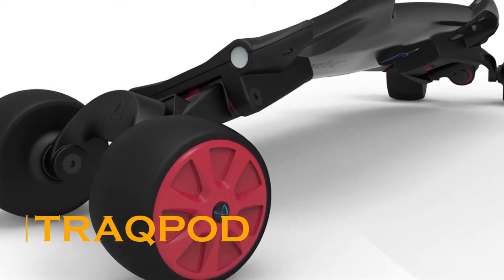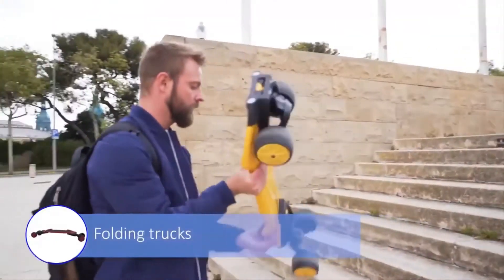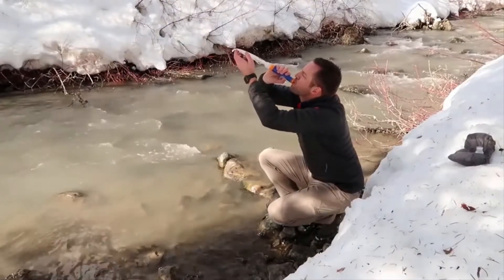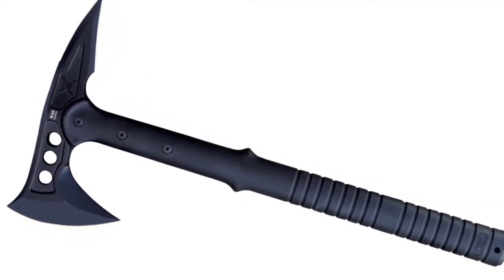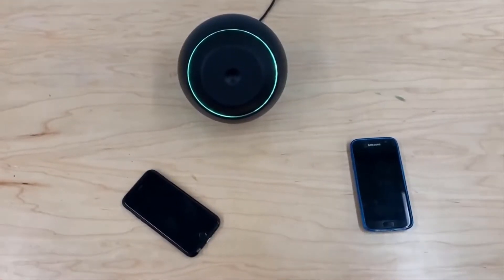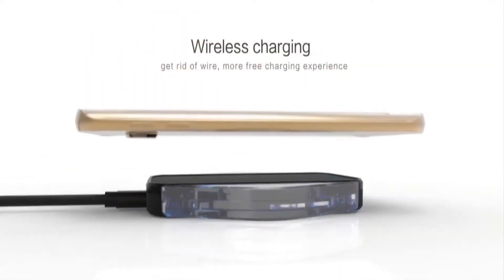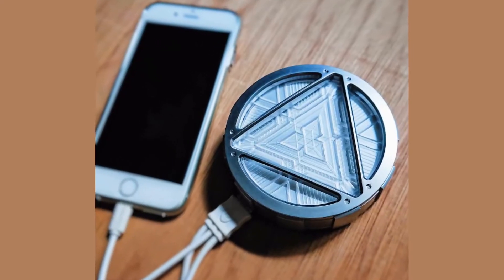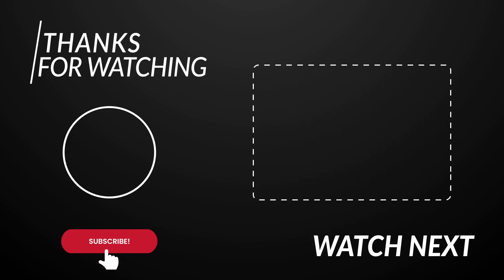10 Crazy Gadgets On Amazon You Must See To Believe